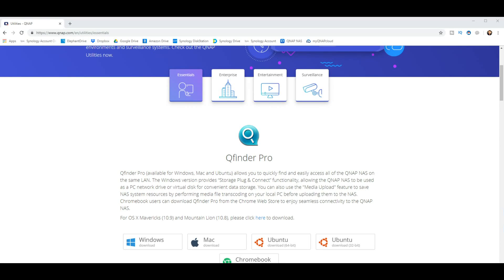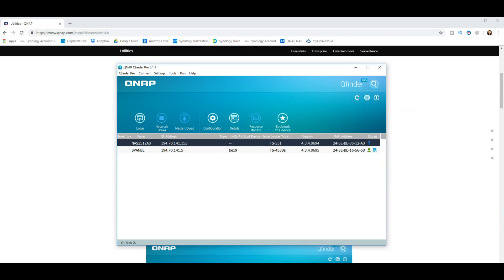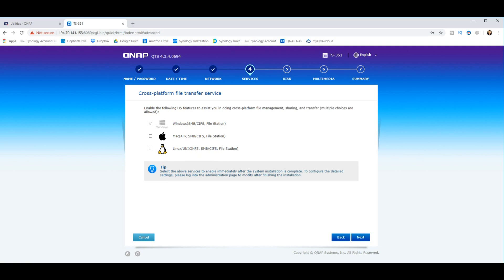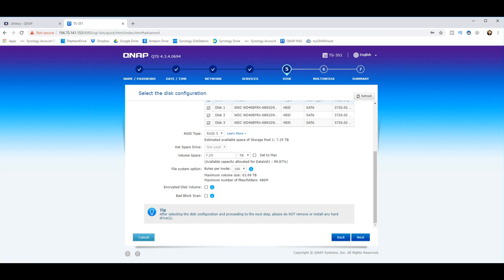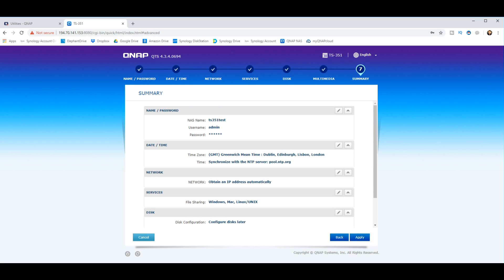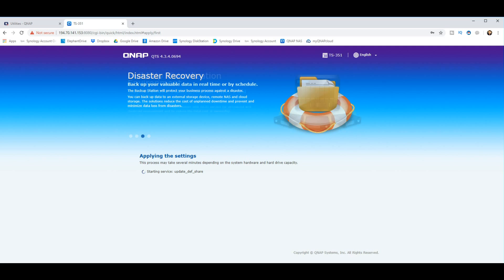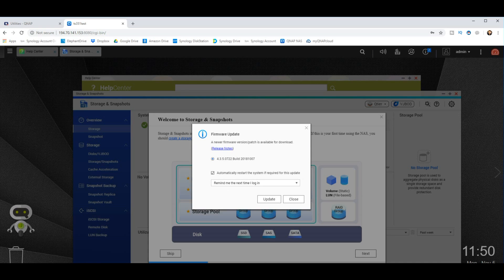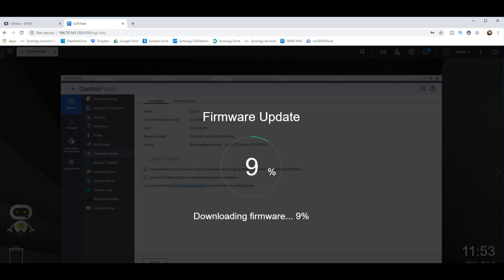QNAP First Time Setup Guide